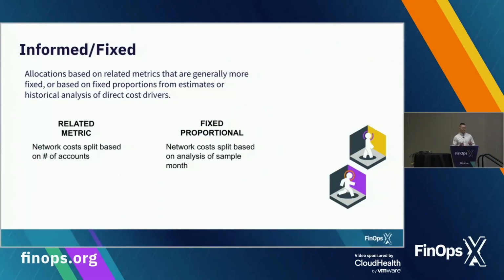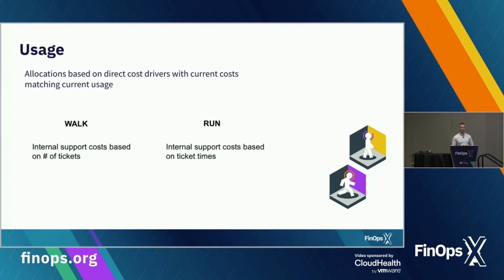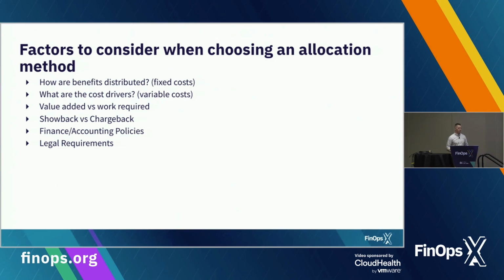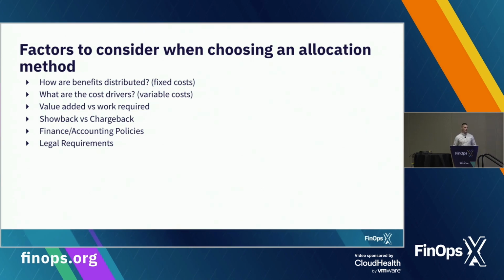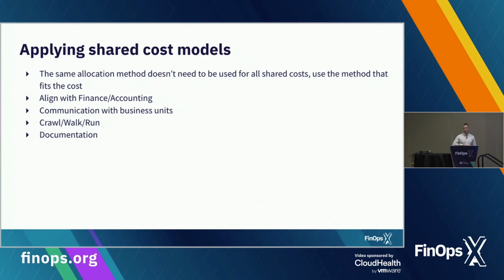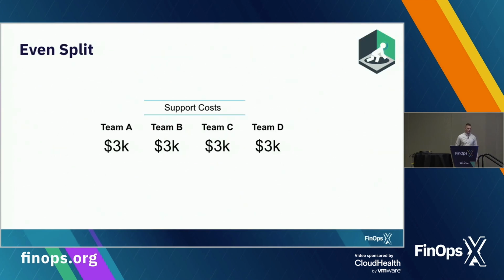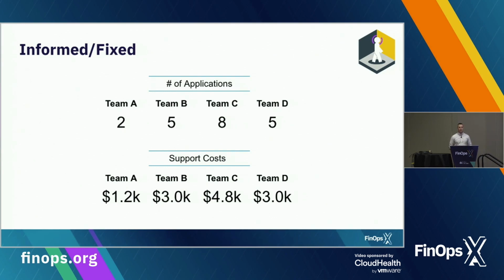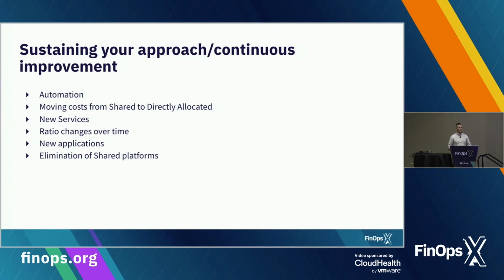Handling FinOps shared costs - Parker Nancollas (The Church of Jesus Christ of Latter-day Saints)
There is no universally correct way to handle shared costs, it varies from company to company.

This session covered common types of shared costs, common allocation methods, and things to consider when choosing an allocation method.

The goal is to leave you with an understanding of cost allocation principles that enables you to develop a shared cost approach that will work for your organization.

*About FinOps X 2022*

FinOps X 2022 was the inaugural FinOps conference hosted by FinOps Foundation. We created a space for every individual who manages the value of cloud and provided enriching connections, professional advancement, and inspiration regardless of your FinOps knowledge level or know-how.

Just because the event is over doesn't mean the conversations and discussions end. Become a FinOps Foundation member today